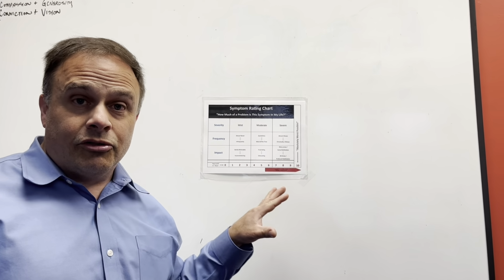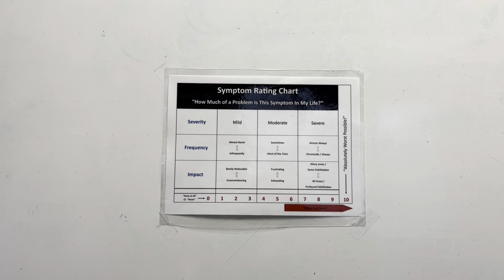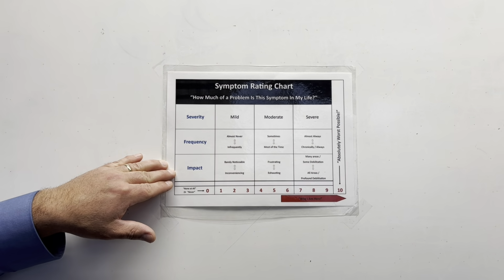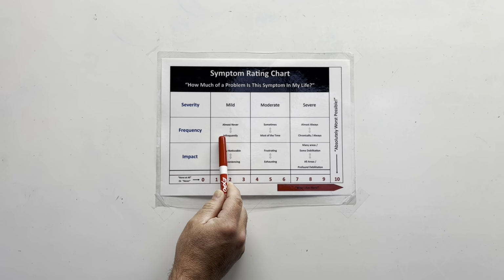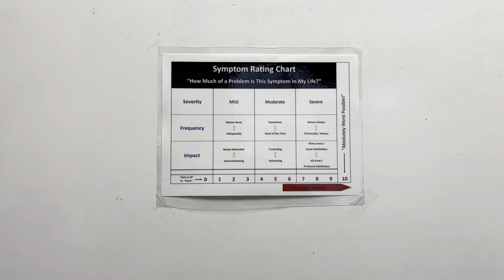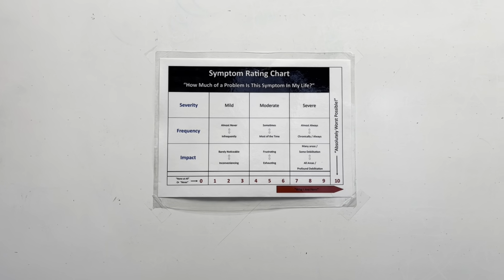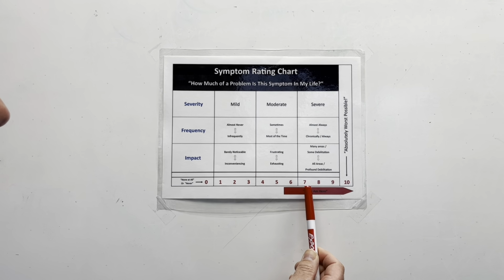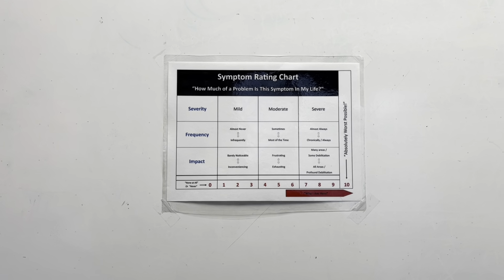Symptom Tracker Instructional Video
One of the best things about Neurofeedback is...it works! How do we know? We track your progress. Our Assessment Process allows us to know about you and your brain. Now, we want to know more about your symptoms. In this video, Jeff explains the Symptom Tracker - our system for identifying and tracking the Clinically Relevant (meaning "really problematic") symptoms that you want most to see improve. Our Goal for Neurofeedback is to see those symptoms reduce by 50% or more. Of course, Neurofeedback isn't magic or a miracle. In the vast majority of our recorded cases, however, our people reach that Goal. Those that don't almost always report significant reductions. So take a listen, scale your Symptoms, and we'll Track away!